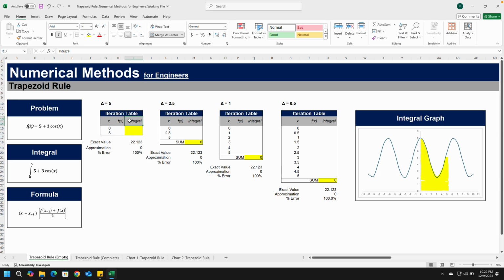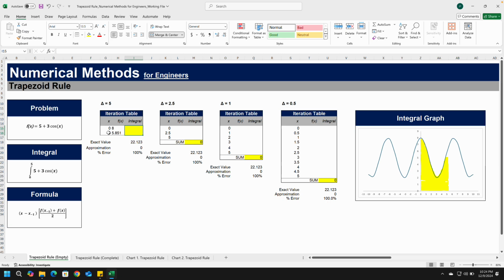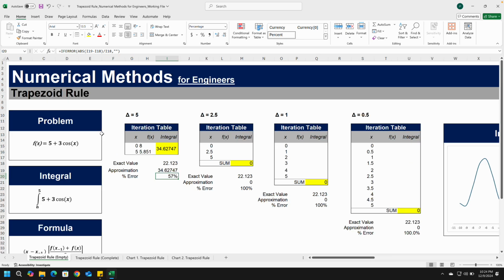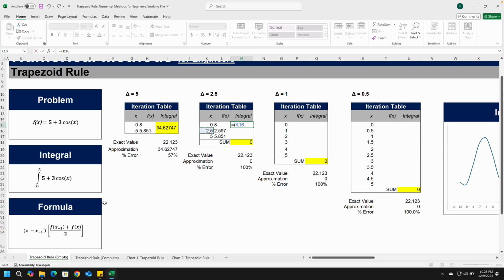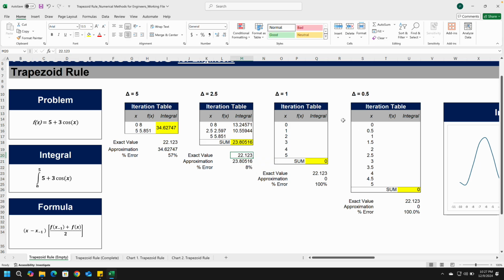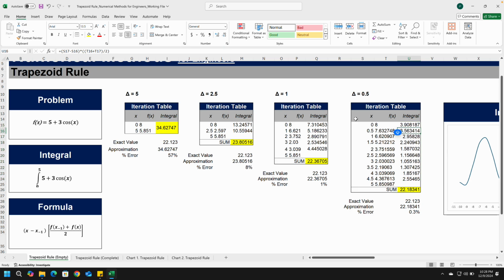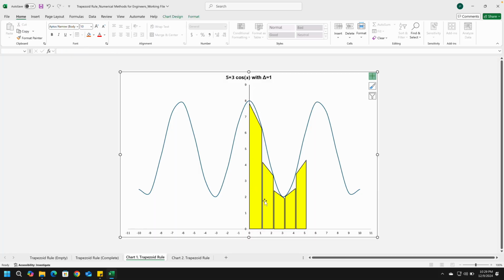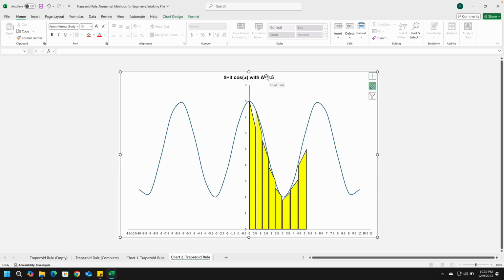Trapezoid Rule for Integration | Numerical Methods for Engineers